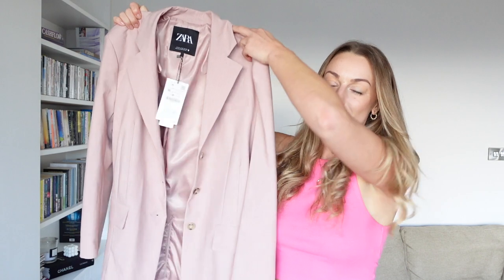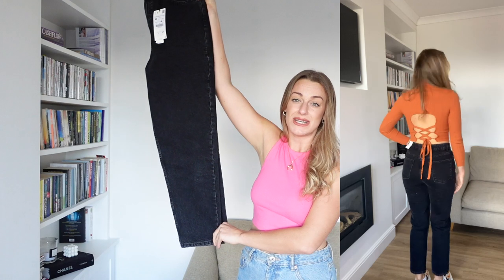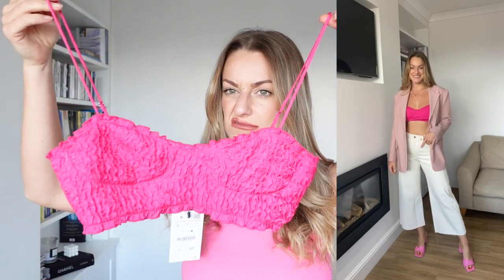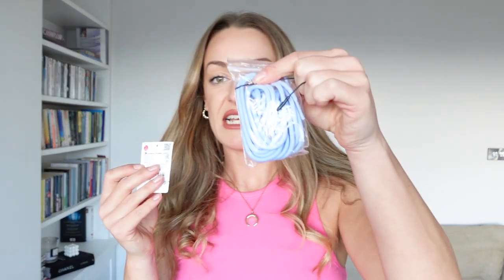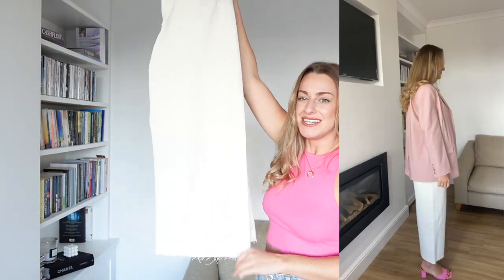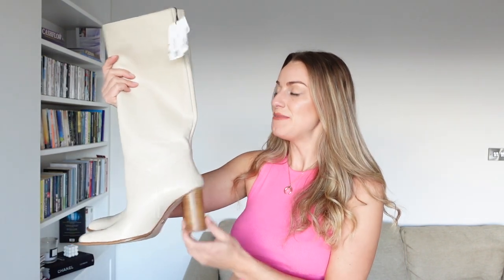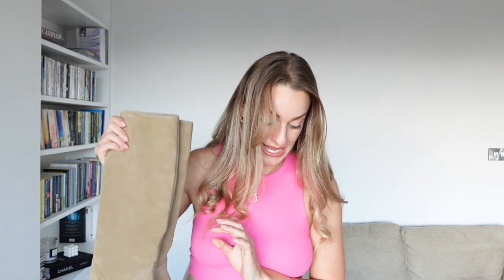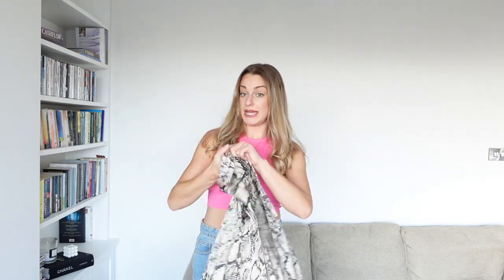HUGE ZARA HAUL 2022 | SPRING/SUMMER TRY ON (part 1)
ZARA NEW IN SPRING SUMMER TRY ON  HAUL 2022 ( PART ONE)

PART 2 : Coming 16th March 2022

Zara Codes
Suede Boots: 1002/810
Leather Boots: 1023/910
Short Cream Boots  : 2154/910
Pink Blazer: 1255/801

Any others just ask ❤️ Katie
e x